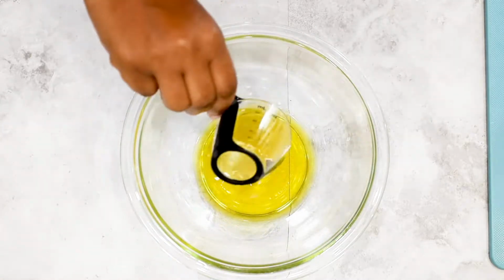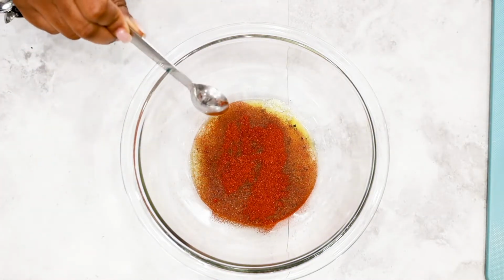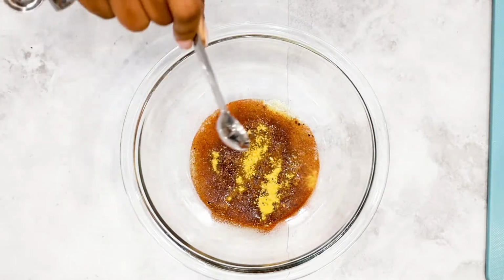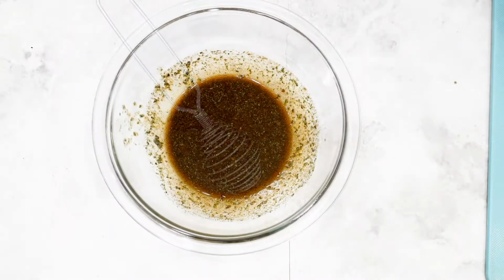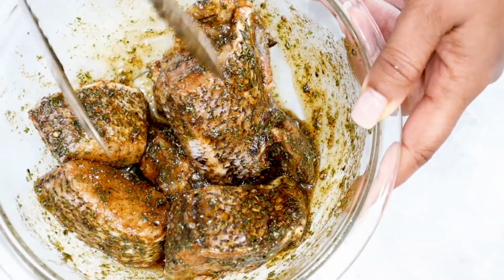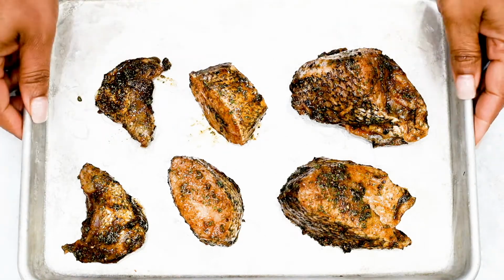Air Fryer Sea Bass (AIR FRYER FISH)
This is the air fryer sea bass you’ll need for your special dinner! Ranging from the best flavors to delicate texture, this recipe promises to make your mouth water from the very fist bite.

If you are fond of seafood, we are sure your mouth waters as soon you hear the word “sea bass.” However, cooking sea bass is no less than a challenge, but an air fryer is the ultimate way of making restaurant-grade sea bass.

In case you want to know about this scrumptious dinner recipe, we are sharing more details!

The air fryer sea bass is the healthiest dinner option for everyone who wants to enjoy the deliciousness of sea bass while enjoying the low-carb meal.

✔️ Did you make this recipe? Share a photo on IG us and don't forget to tag us @savorythoughts

🌈 All done! We truly do appreciate you. Have a blessed day!

Thank you friends so much for watching.  We’d love if you could click the “Thumbs Up!” Button. 🌈

★Products Used For This Recipe★

Misen Knife
Personalized Cutting Board